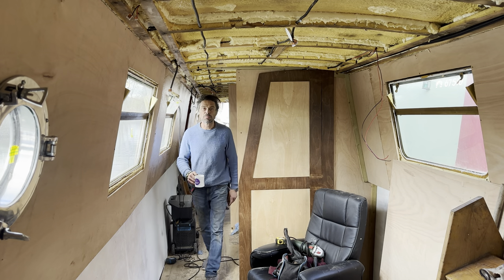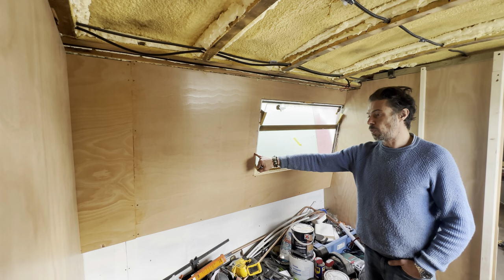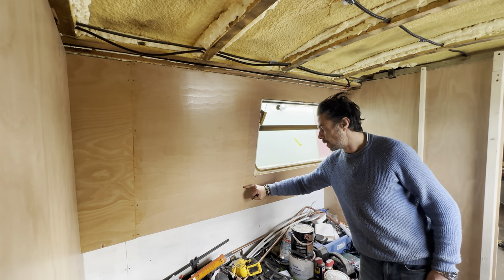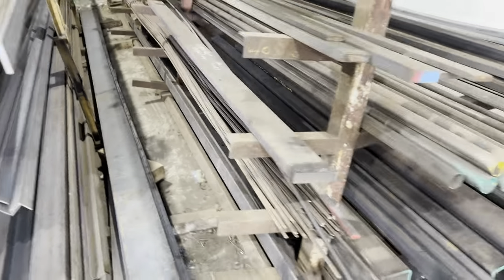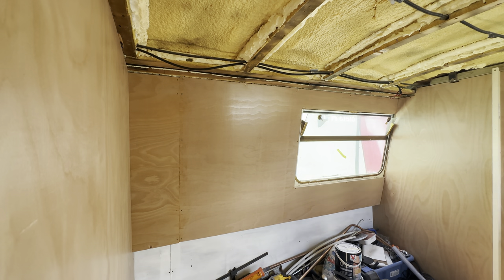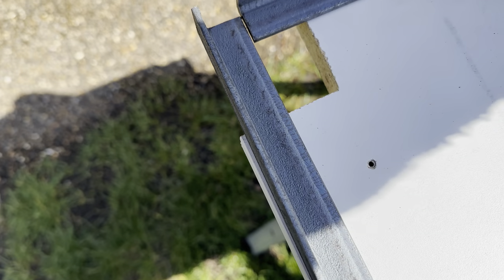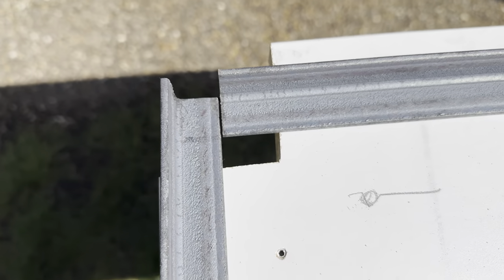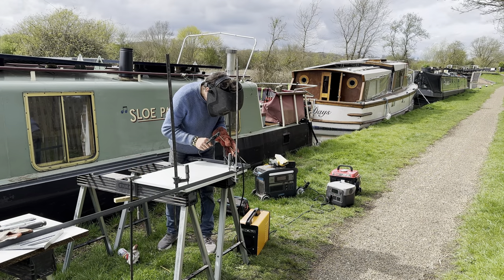532. Making a PIVOTING bed for a narrowboat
This has taken a fair bit of consideration but I think I’ve arrived at a half decent solution. It was meant to be my first go at welding but that didn’t plan out. Dan to the rescue